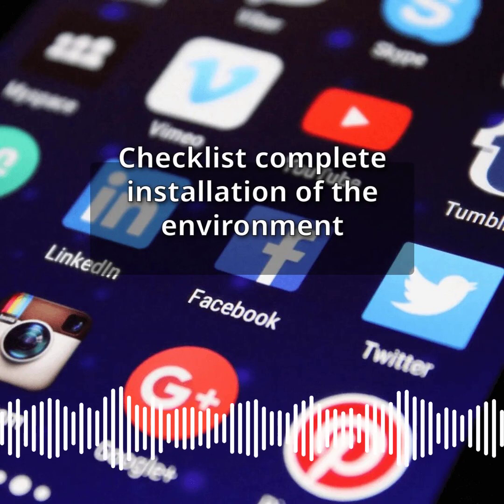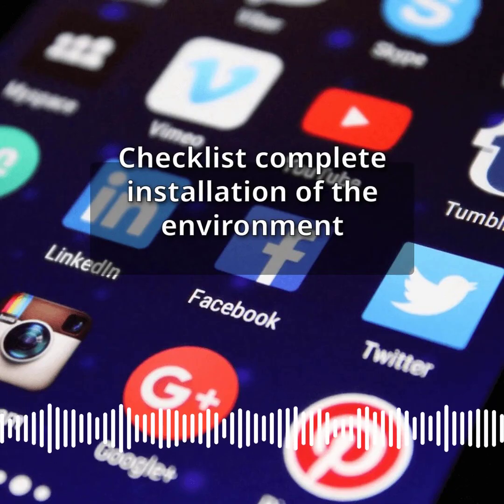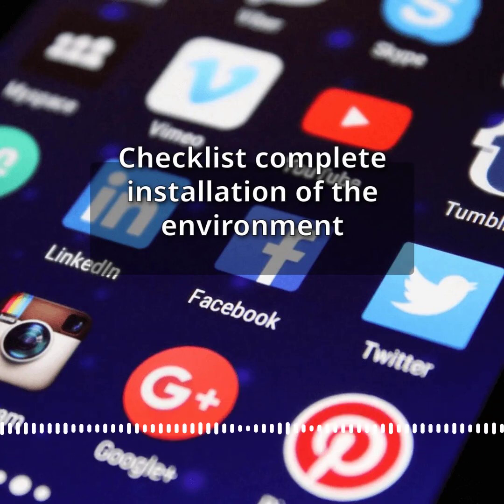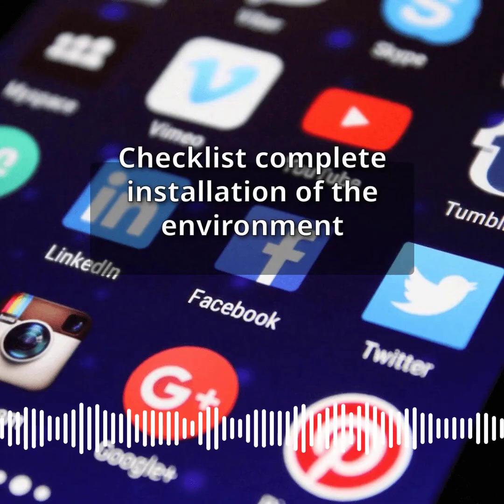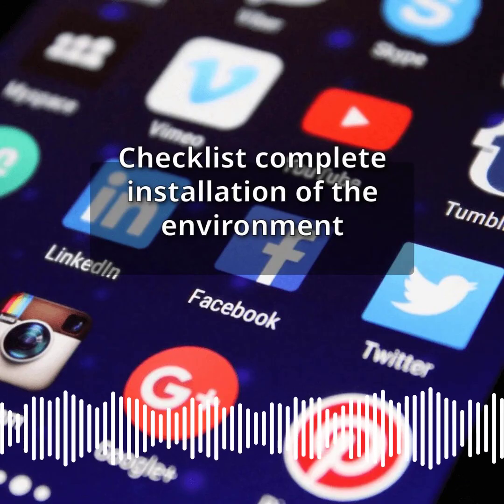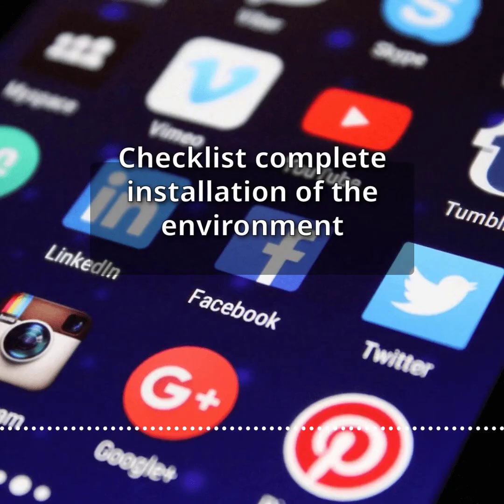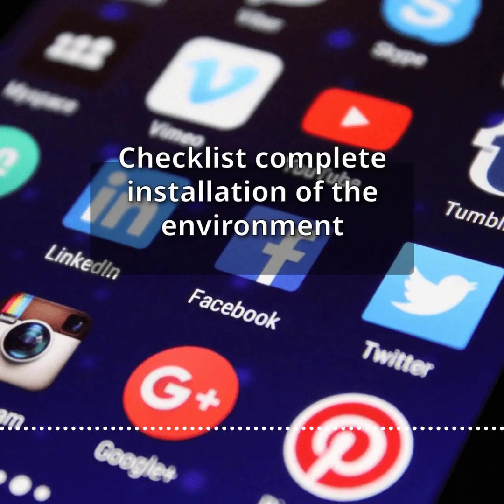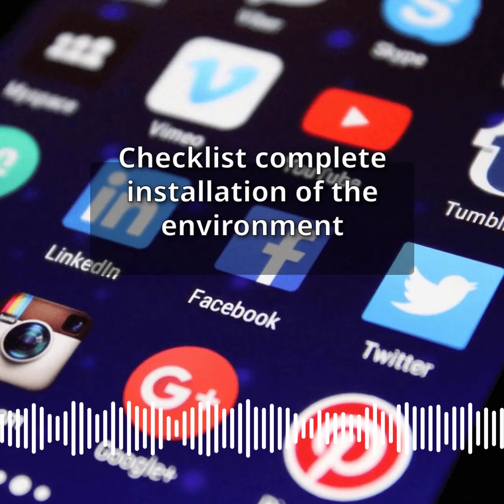Checklist complete installation of the environment | Digital Marketing Expert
Welcome to this final step of the introduction chapter. You have already covered a lot of ground: you discovered Google Workspace tools such as Drive, Docs, and Sheets, you organized your digital workspace, you set up a password manager to protect yo...